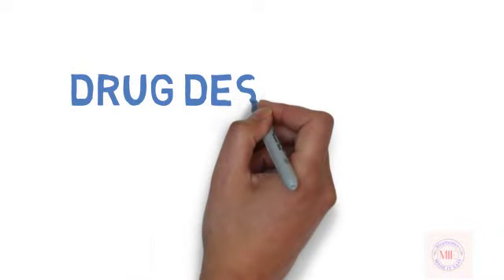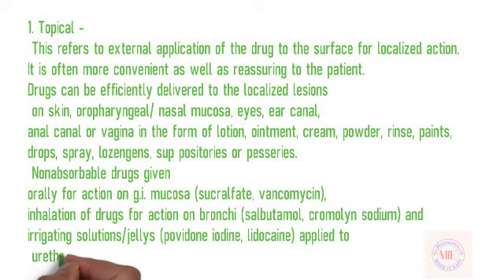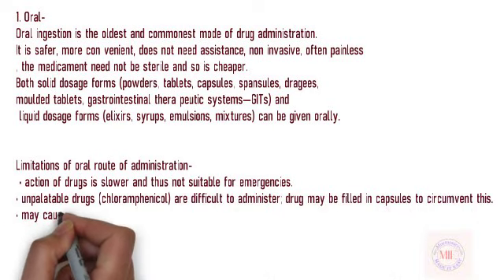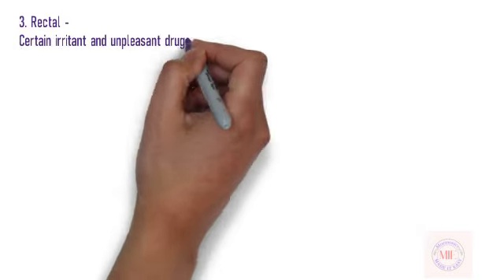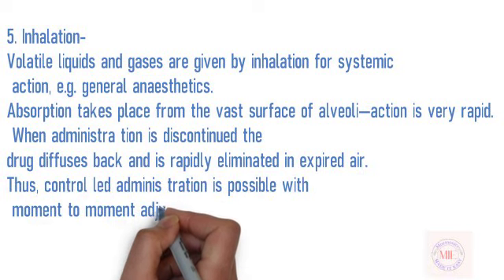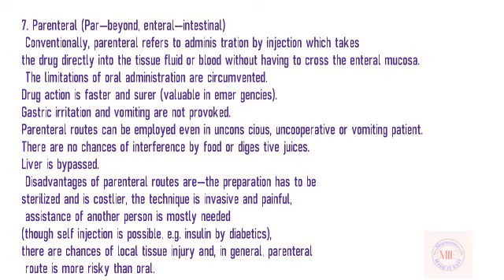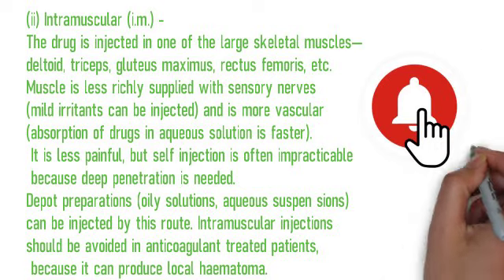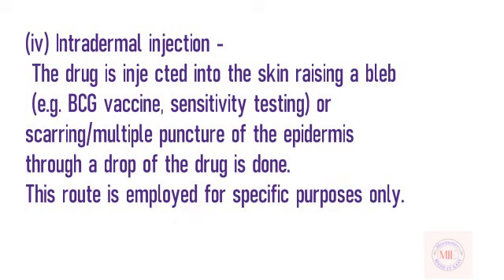DDV || ROUTES OF DRUG ADMINISTRATION || DRUG DESCRIPTION VIDEO (DDV)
Most drugs can be administered by a variety of routes. The choice of appropriate route in a given situation depends both on drug as well as patient related factors